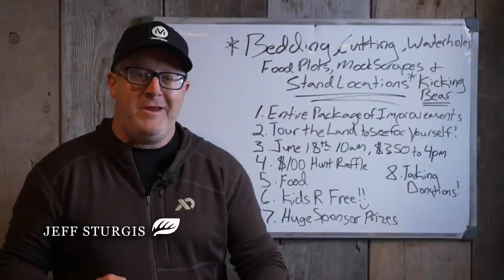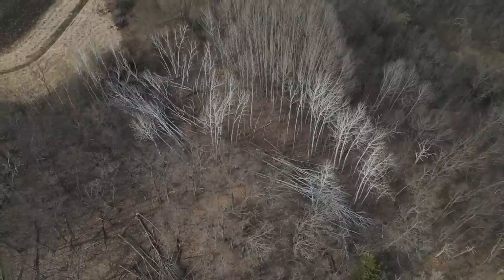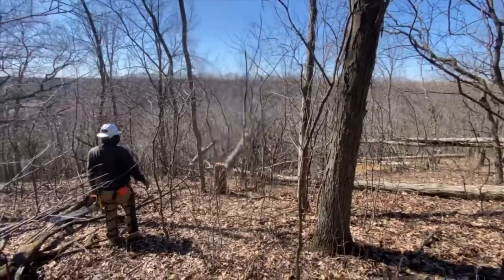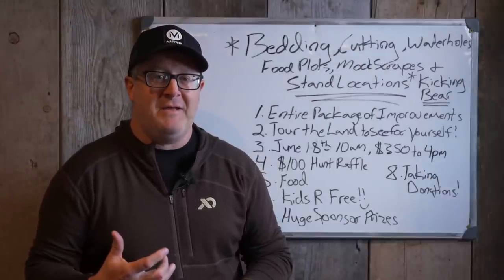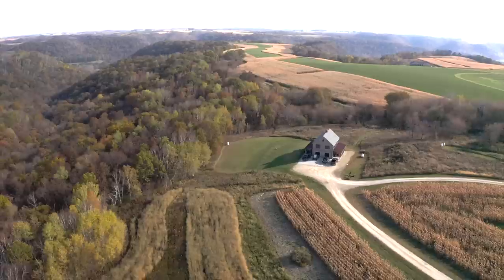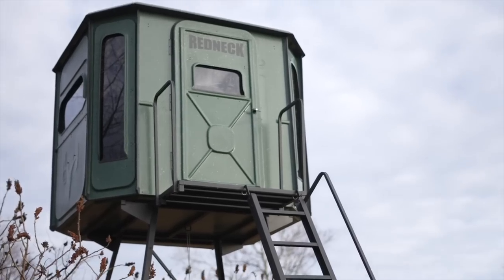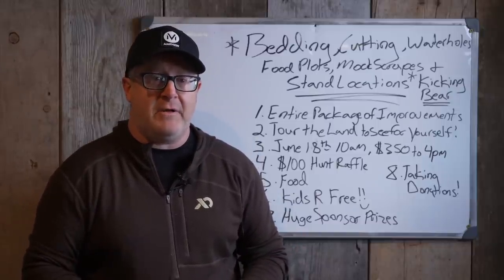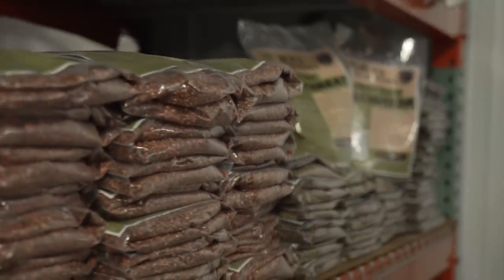See A Complete Whitetail Design - Nothing Random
I would love for you to see the complete whitetail design of my home farm here in MN, and the is how you can! Nothing should ever be random when it comes to hunting deer, and from bedding to food to water, here Is the whitetail design that we have completed so far...

*From clover to switchgrass, all 12 of our NEW WHS Seed Blends are available for purchase right now!

*Do you want to learn how to build and transform your food plot program for this Fall?